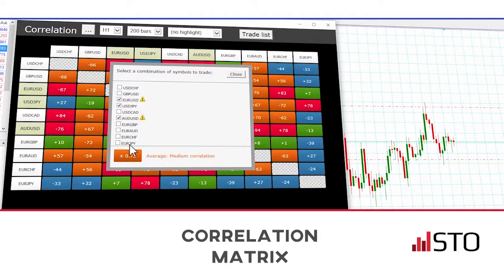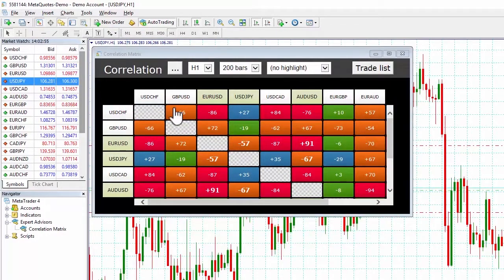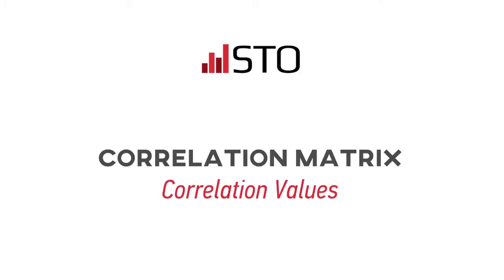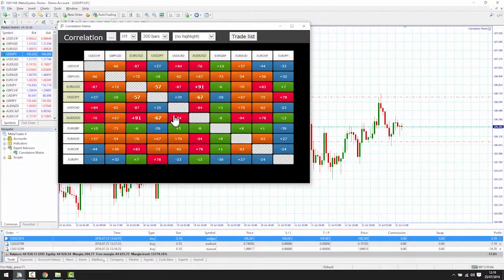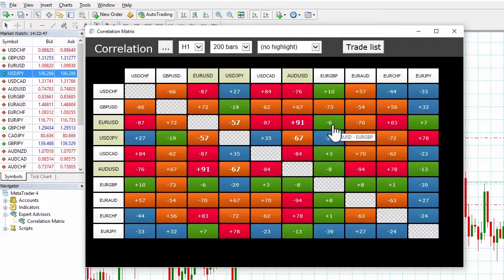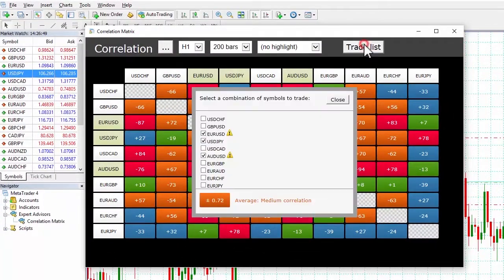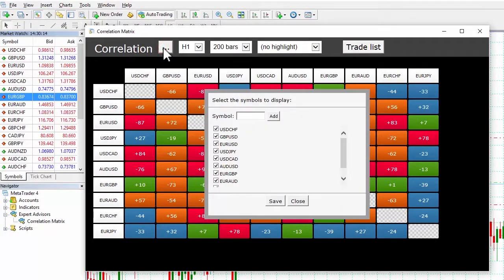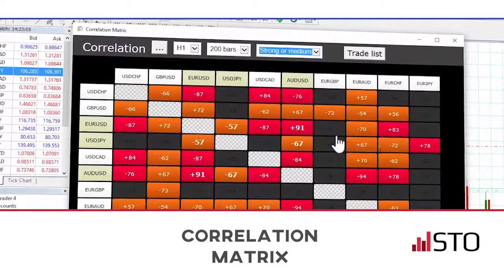Correlation Matrix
Access invaluable market information with the Correlation Matrix. Using different time scales allows you to make more strategic decisions. Use the Correlation Matrix to see the correlation between various markets, and highlight areas with tighter or looser relationships.